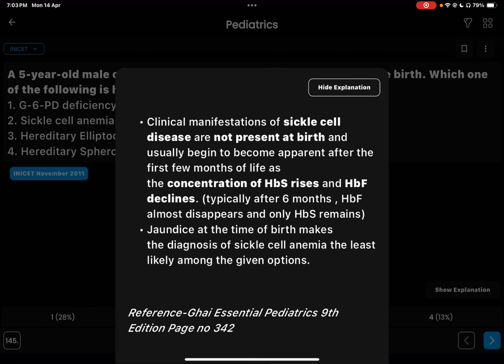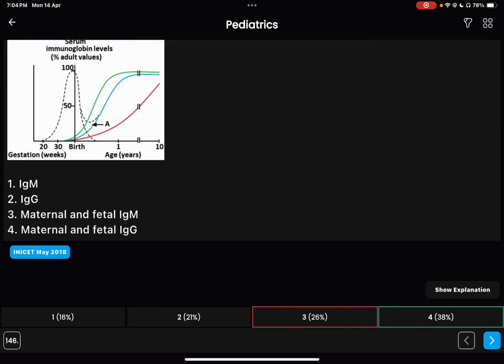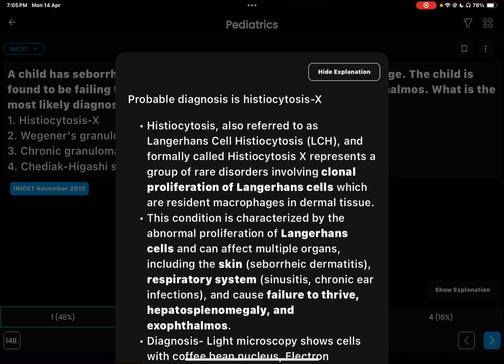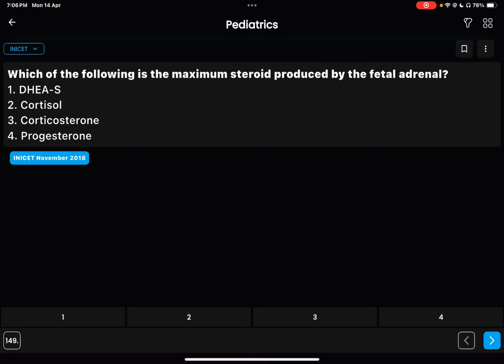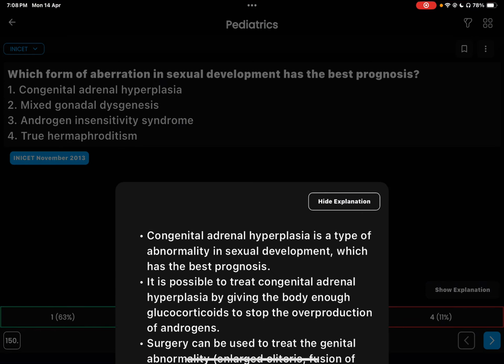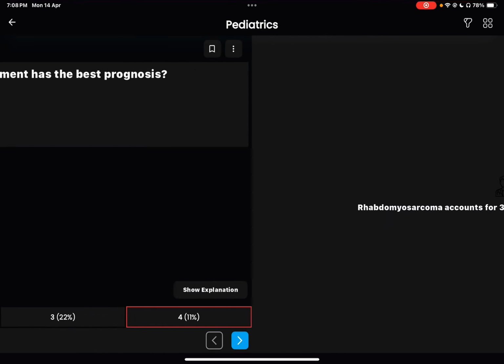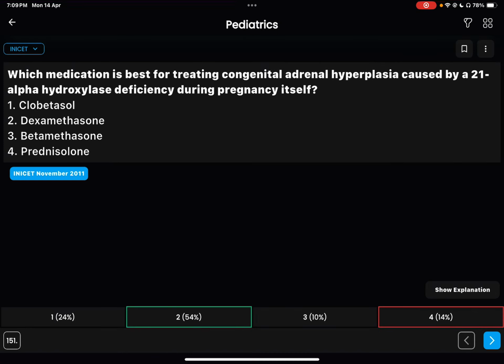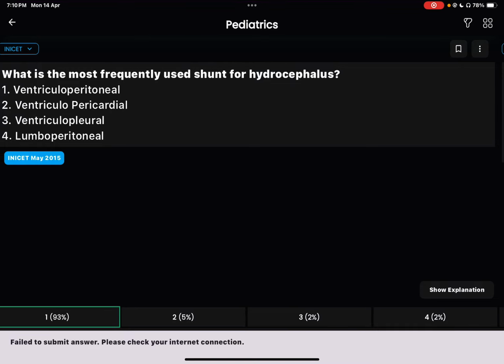INICET PYQs Paediatric 4 Answer key